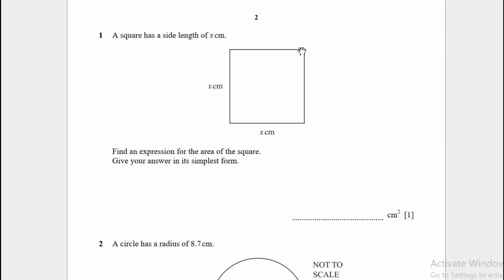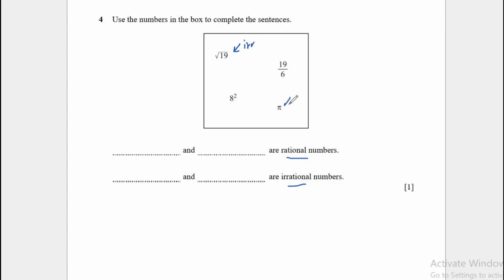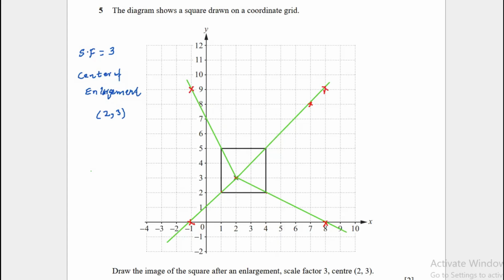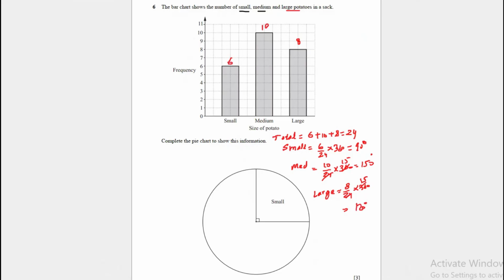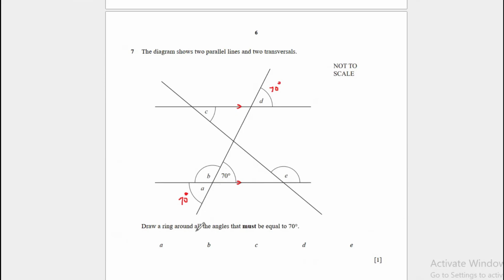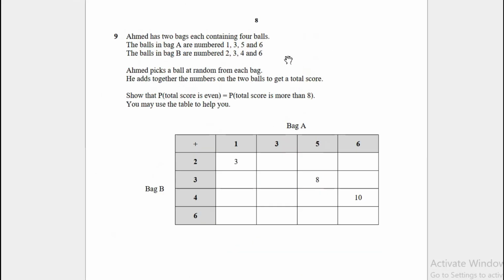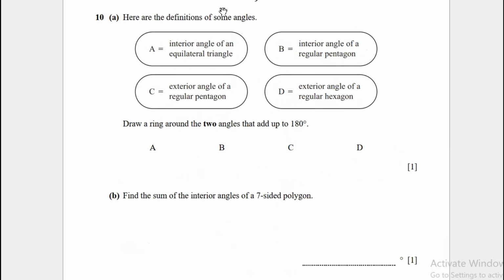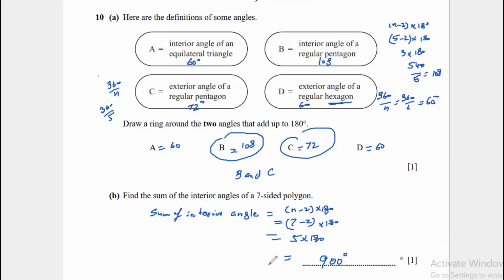Lower Secondary Checkpoint Math Paper Solution April 2k23 Part I